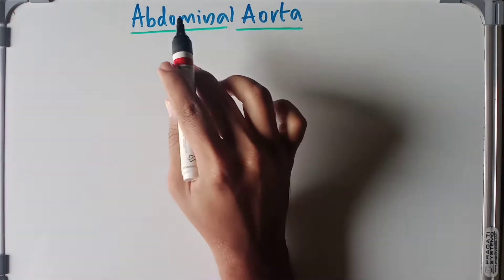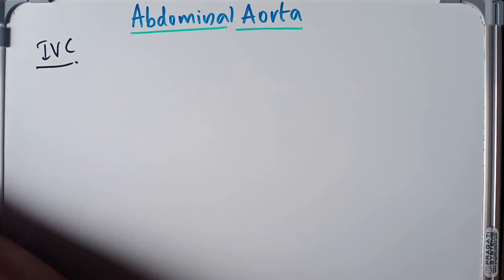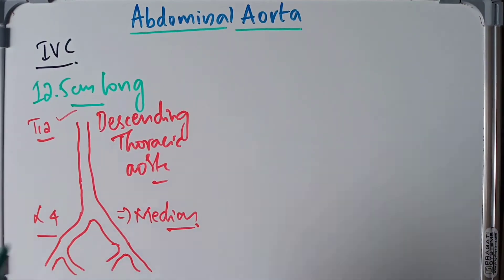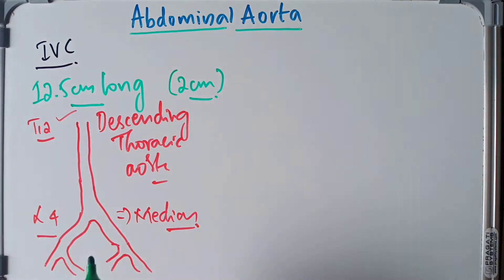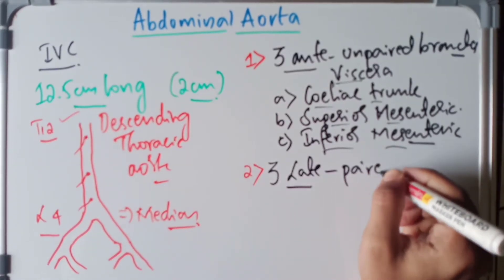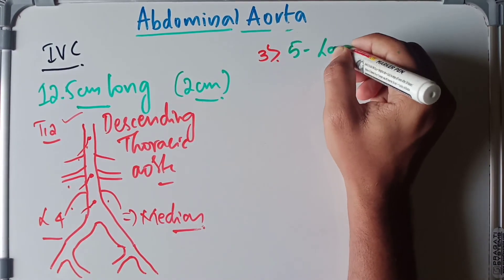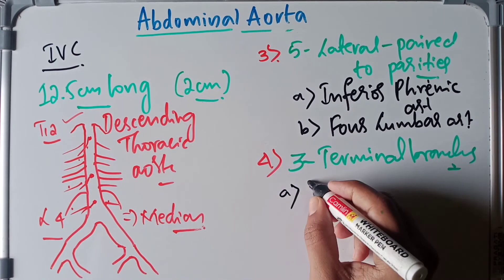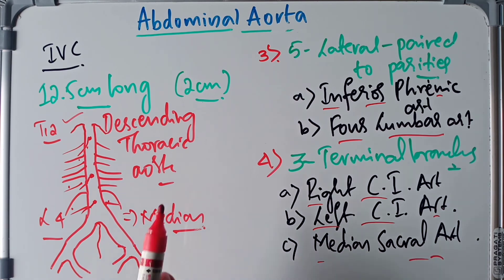Abdominal Aorta - Formation , Course , And Branches | Complete Anatomy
You can find complete simple anatomy videos , share it if you find it helpful